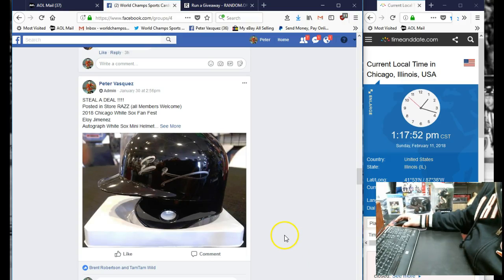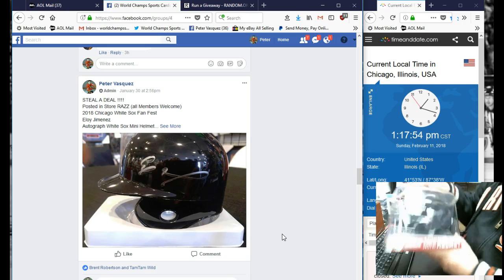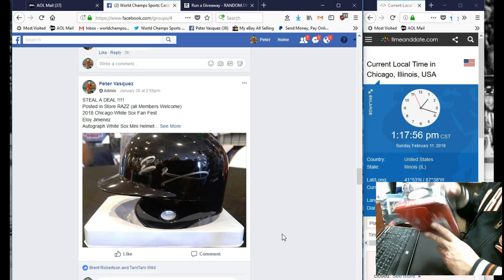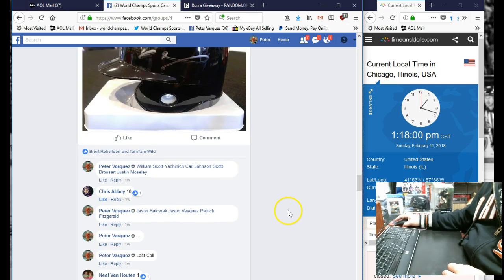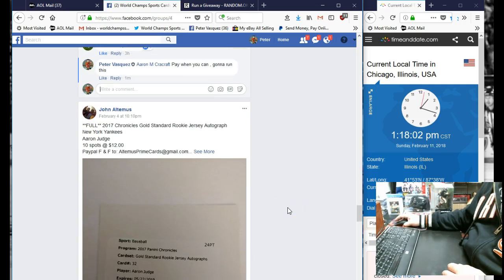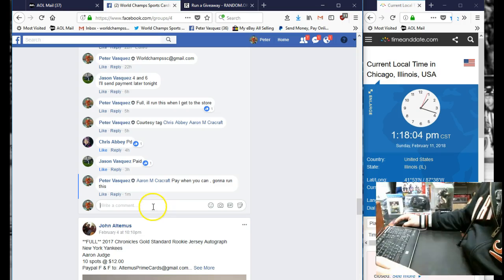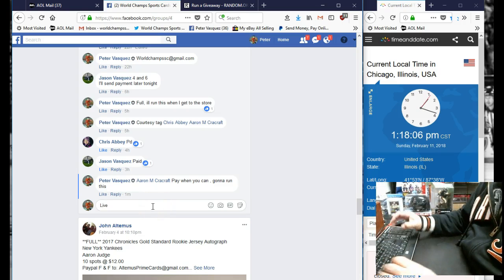Eloy Jimenez Autograph Mini Helmet